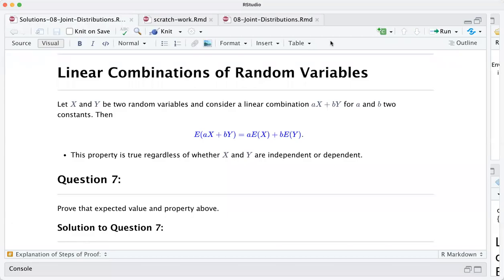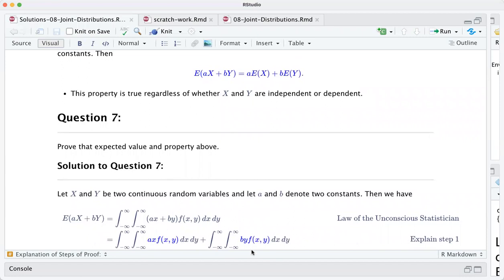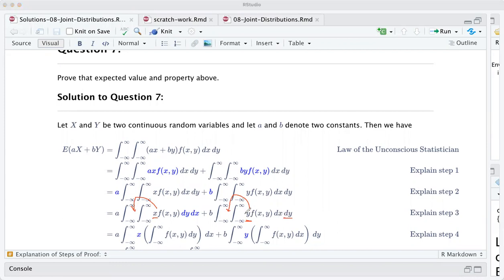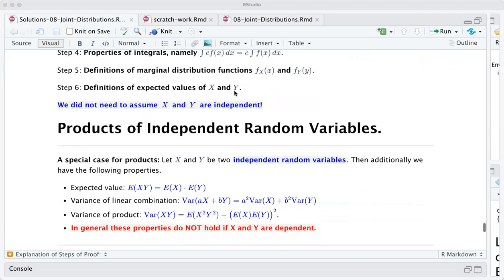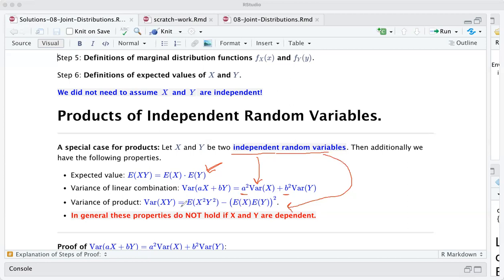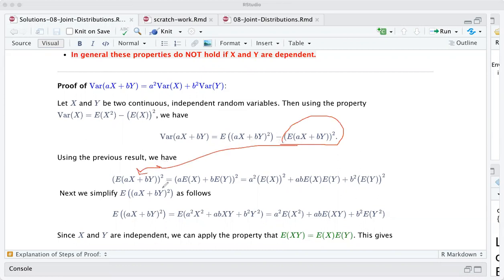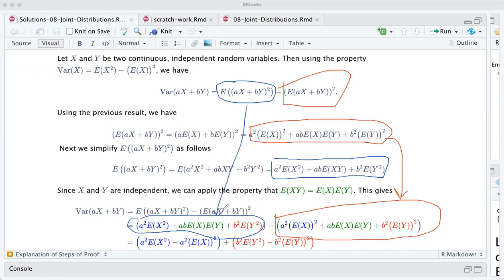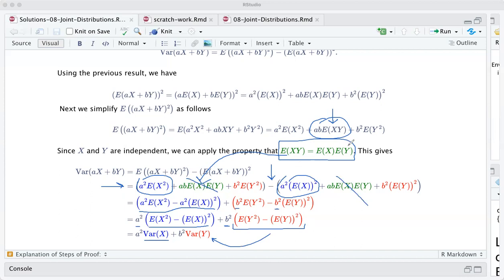Linear Combination of Random Variables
0:00 - Proving E(aX+bY) = aE(X) + bE(Y)
7:30 - Special Properties When X and Y are Independent
9:55 - Proving Var(aX+bY) = a^2 Var(X) + b^2 Var(Y)